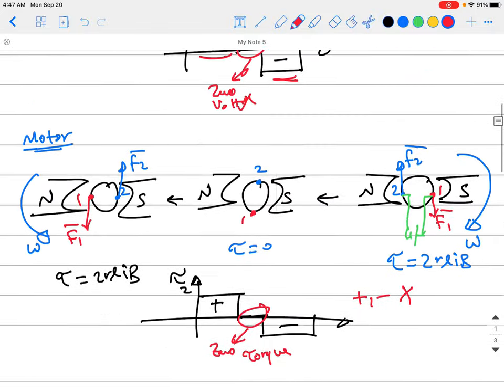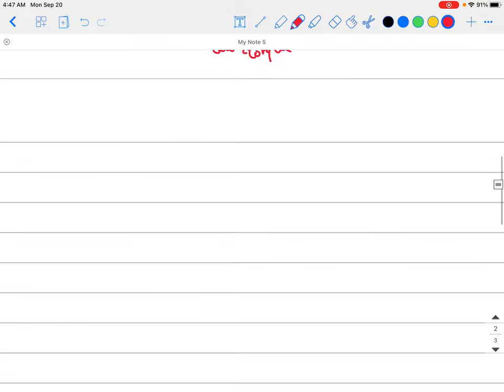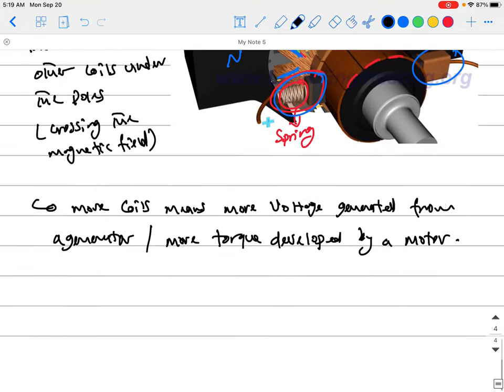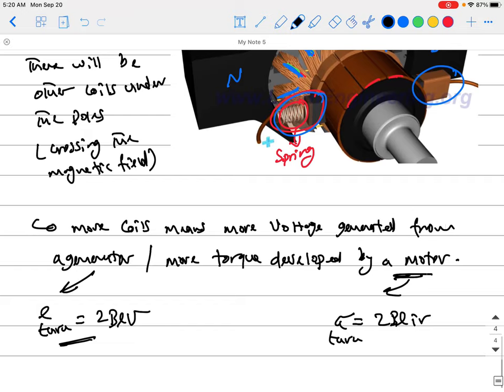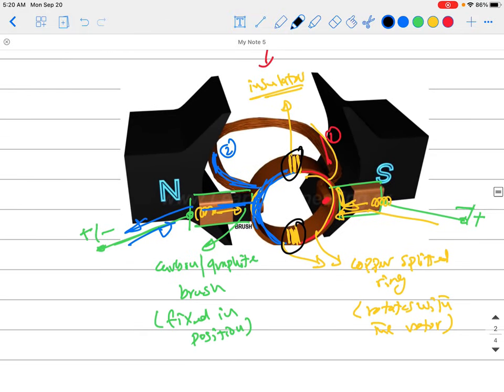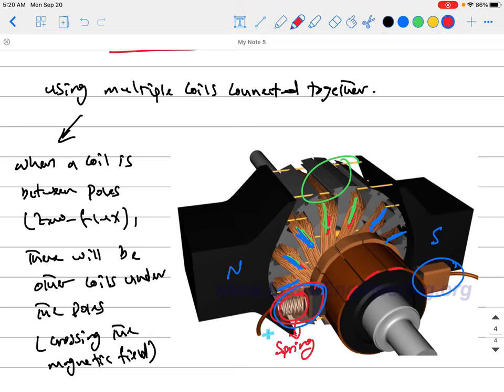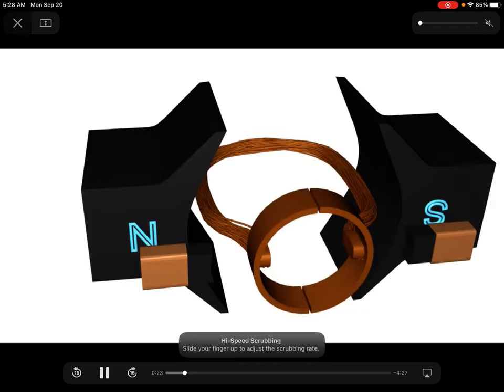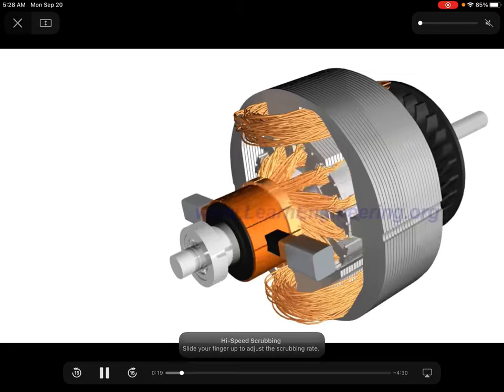Modelling of Electric Machines | Lec5 - DC Commutation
This lecture series is "Modelling and Control of Electric Machines and Drives" for forth year Electrical and Software Engineering students at University of Calgary, Alberta, Canada (Fall 2021).
This video is Lecture 5 : DC Commutation